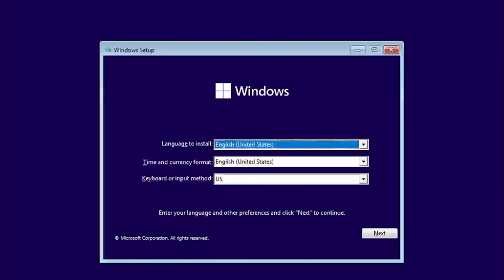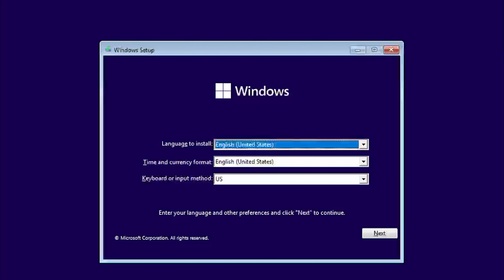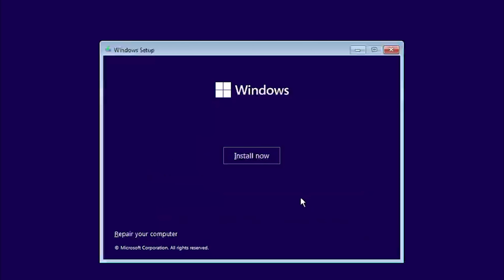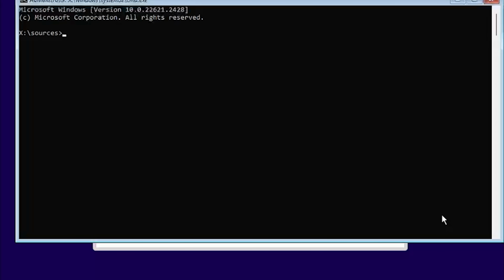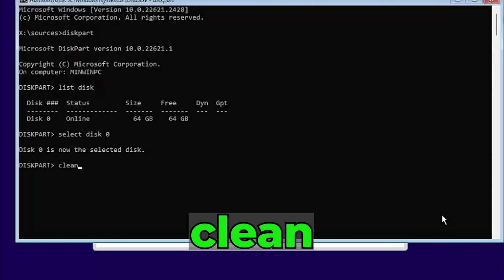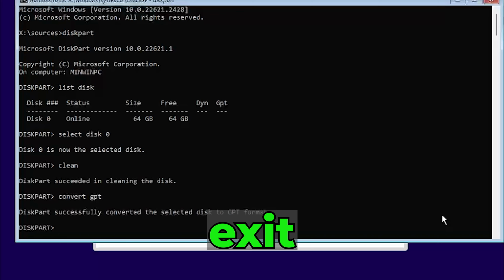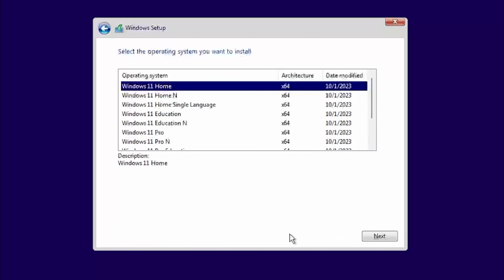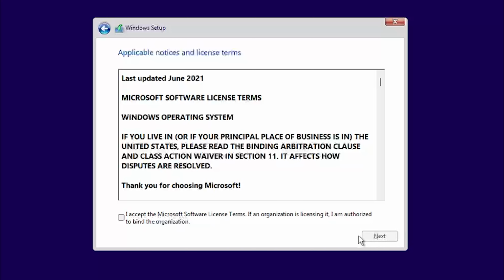How To Fix Windows Cannot Be Installed to Disk 0 Partition 1 Error GPT Style - NEW 2026✅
Are you getting the message “Windows cannot be installed to disk 0 partition 1. The selected disk is of the GPT partition style” while trying to install Windows? 😓 This happens when your system is in Legacy BIOS mode, but the drive is formatted using GPT instead of MBR.

In this video, I’ll show you step-by-step how to fix this and continue your Windows installation without issues.